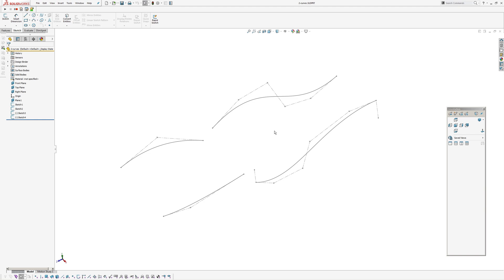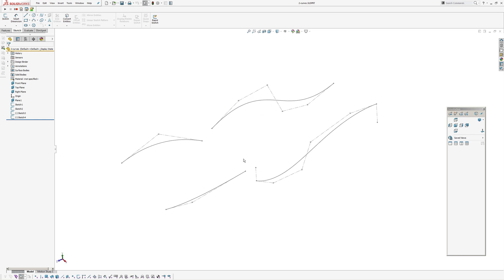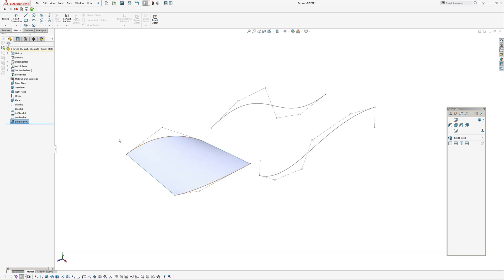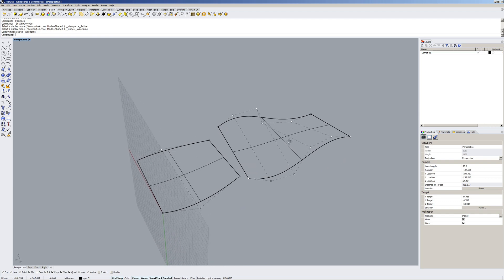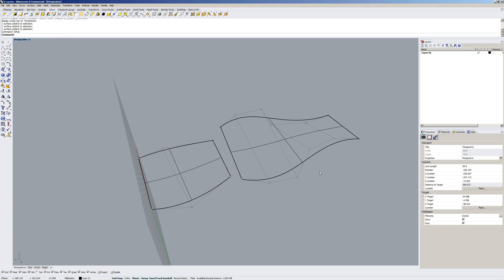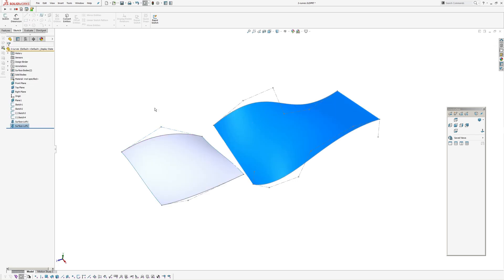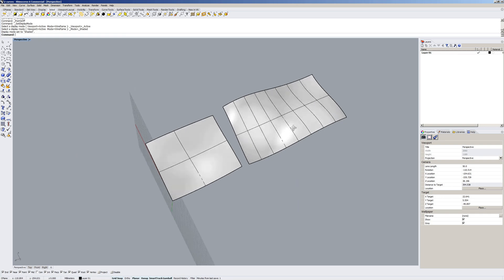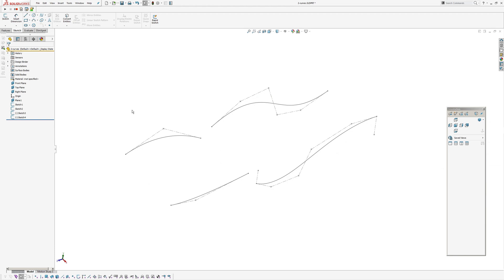Solidworks: Investigate Loft and Boundary surfaces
Solidworks does not offer the user many tools to evaluate surfaces beyond curvature, curvature graph and zebra stripes. In this video, I have created lofts and boundaries using various input curves and also boundary constraints, then imported the resulting surfaces into Rhino to interrogate the actual underlying surface; surface degree, CV's, multiple spans etc. The results between loft and boundary surfaces can be greater than you'd imagine... Dry topic, hence I have only covered this briefly. My conclusion is always try different features in SW if at first you cannot get a good result. There's 10 ways to achieve most things. Cheers, Andrew.